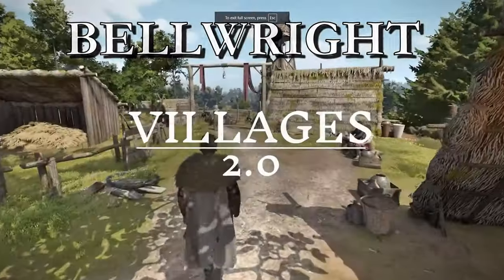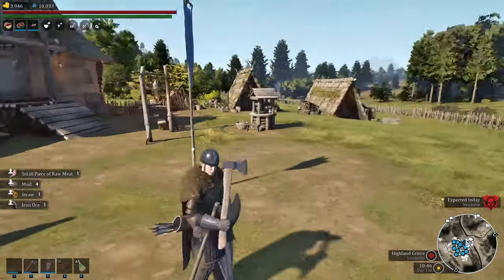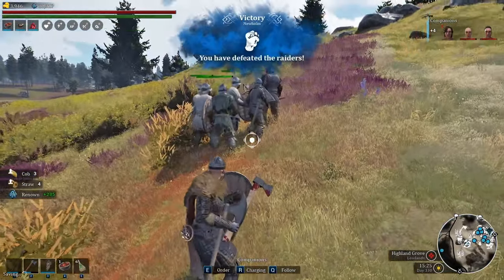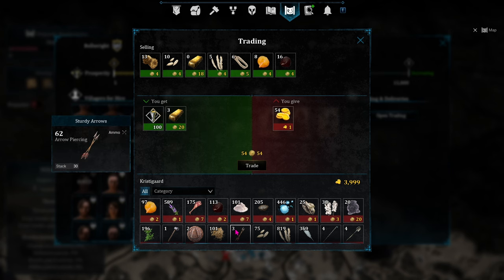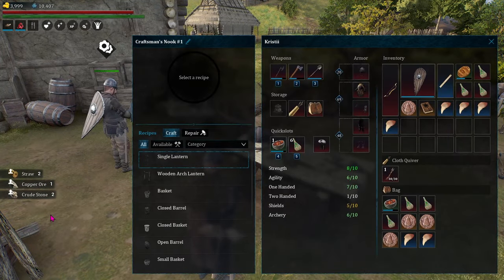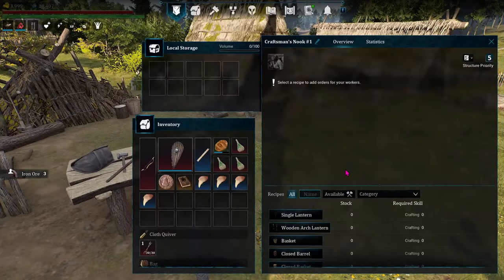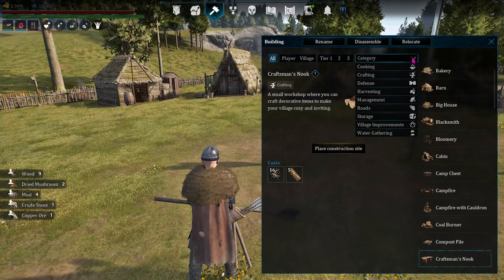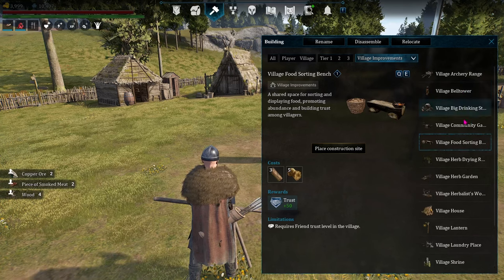MASSIVE! Autumn Update: Roads, Fast Travel, Combat | Bellwright News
Bellwright's major Autumn Update arrives with huge sweeping changes and improvements.
Bellwright: "Establish and expand your own settlements, liberate the land and assist its villagers, and recruit others to your cause while learning more about a life you had to leave behind. Command your forces, prove your valor through combat, and cement yourself as the hero of your people."

Happy Gaming! : )

0:00 Bellwright
0:15 Bellwright Update Details